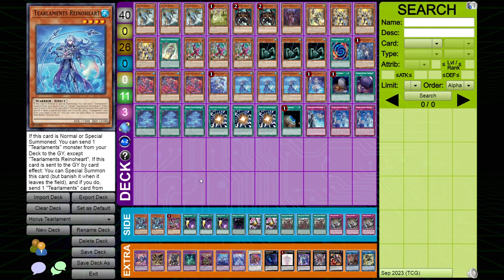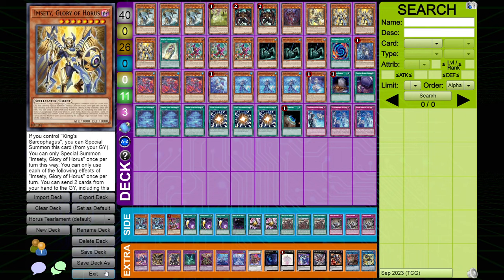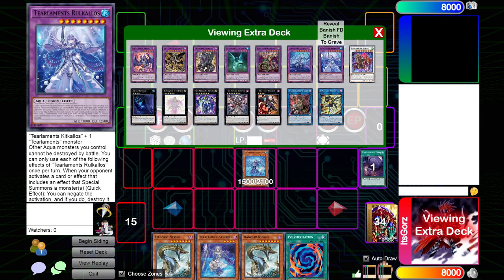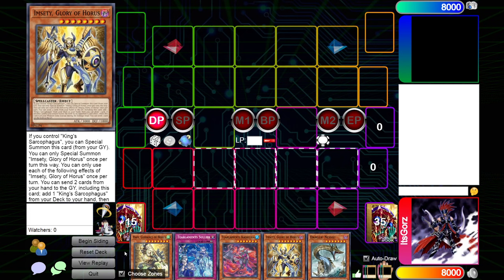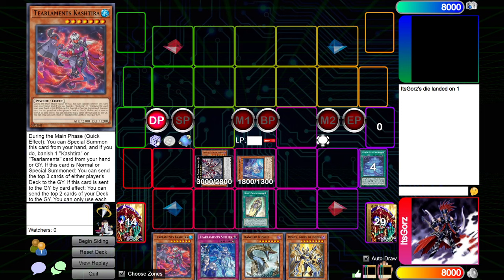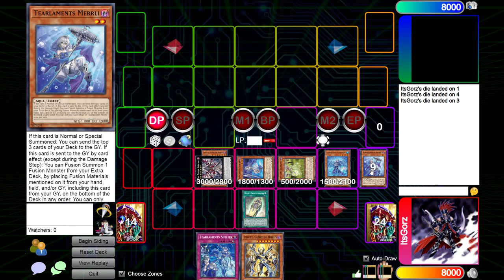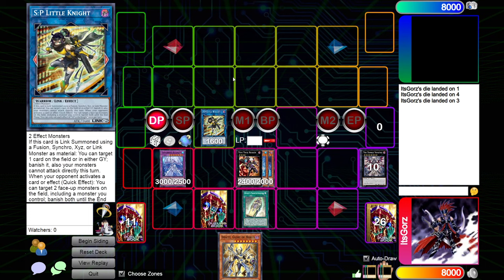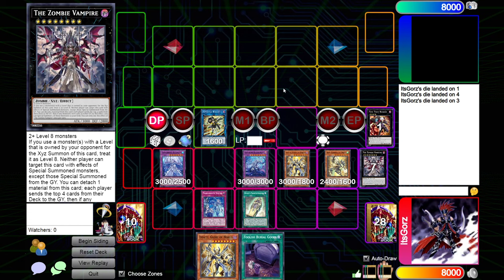Tearlaments Deck Profile + Test Hands post JAN 2024 banlist